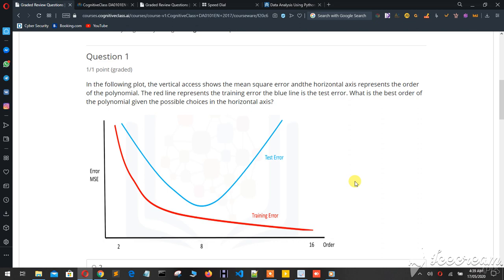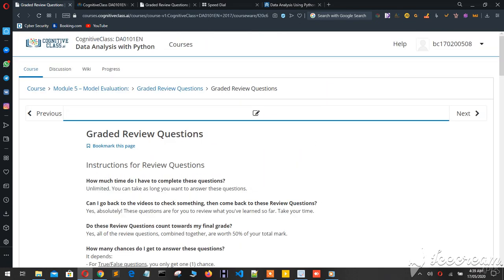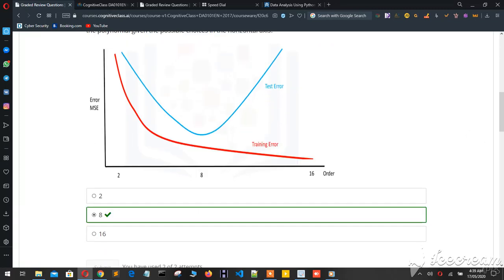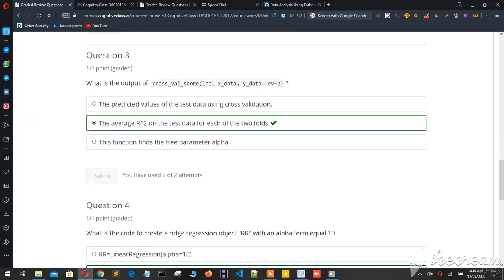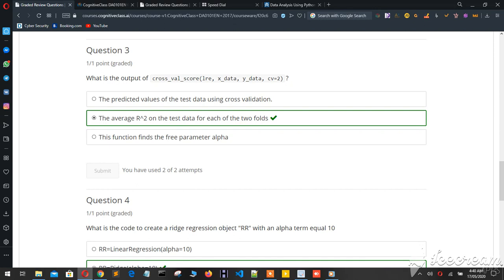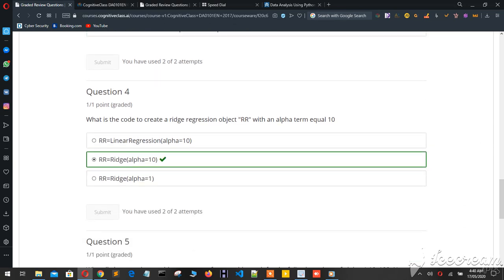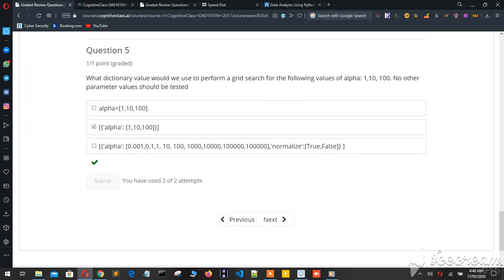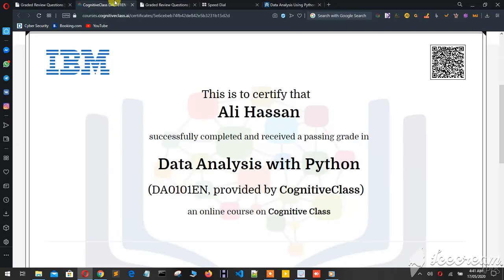Data Analysis Module with Python by IBM 5th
# syedalihassan313

The term cognitive computing is typically used to describe AI systems that aim to simulate human thought. ... A number of AI technologies are required for a computer system to build cognitive models that mimic human thought processes, including machine learning, deep learning, neural networks, NLP and sentiment analysis.
Category
Education